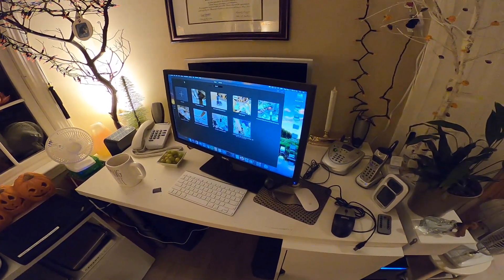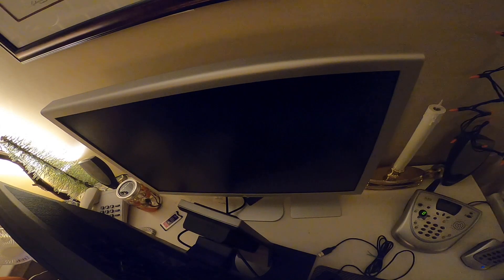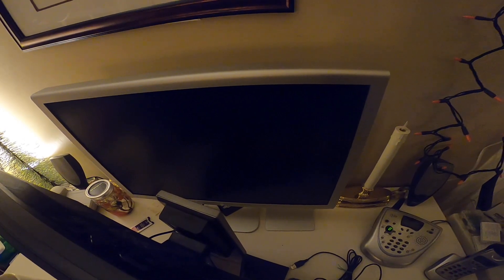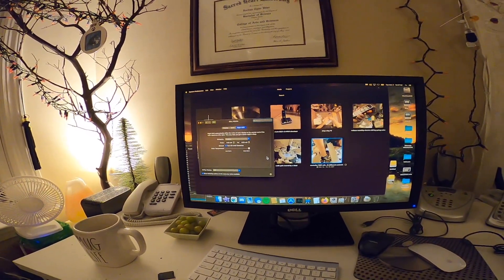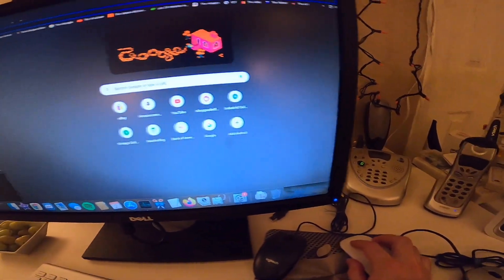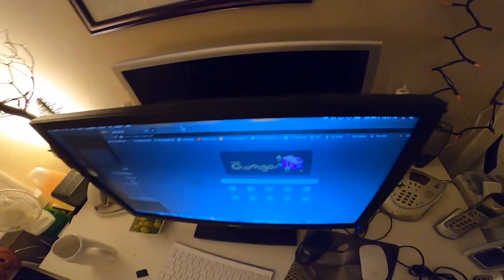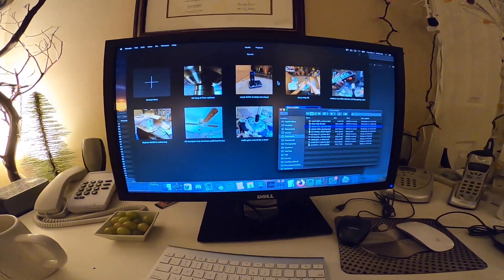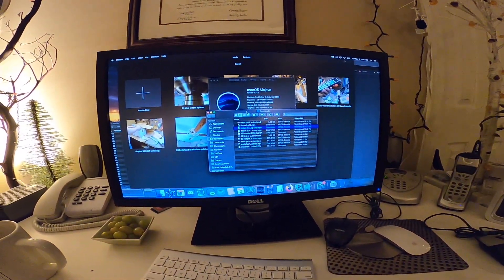My Video Editing Computer Setup is Failing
My video editing computer setup is failing. It's been getting a little flaky the last few months, then the flakiness finally progressed beyond what's workable this week.

I am quite disappointed in this failure; I was very fond of this setup. It was my only brand-exclusive configuration and, aside from a few minor nuisances, it worked quite well. It was used to produced hundreds of videos during the time it was in service.

I am most disappointed by the failure of the monitor. That's the only component of the setup I will have difficulty replacing. The color rendering and clarity of that monitor were remarkable--better than most other computer screens I've used, including newer ones.

The machine itself has also developed some issues with movies corrupting as they save, as well as the iMovie library corrupting as a whole. I suspect this may be the result of a failing SSD. The operating system was reinstalled in February of this year, making the OS not even a year old. It should not be having issues already.

The machine was free; I've more than 'got my money's worth' out of it. It doesn't take a standard 2.5" drive so I have no parts on hand to experiment with or replace. I'll limp it along until something else surfaces, but ultimately I'm going to scrap it and replace. It's not old enough to be worth trying to repair (2015 model).

The monitor malfunction I suspect could be the result of a failing power supply. I'll put it in the closet and maybe someday I'll recap the power supply, or perhaps another will show up somewhere for cheap. The power supplies for those screens are expensive enough that I don't want to take a gamble with replacing it, only to find out it was an issue with the monitor itself.

This is not a work-stoppage scenario; I have several other Apple laptops I can edit on in the time being. But I do prefer the desktop format for editing, so the search for another machine is on. The ideal replacement would be an I-Mac, I have a 2013 model that is a current contender but it will need some hardware upgrades, and that is going to be a pain.